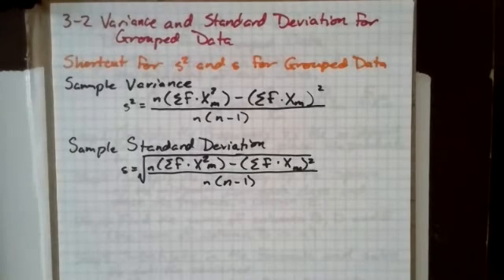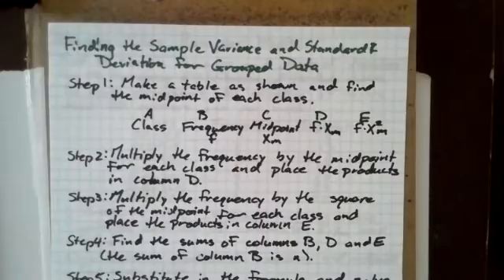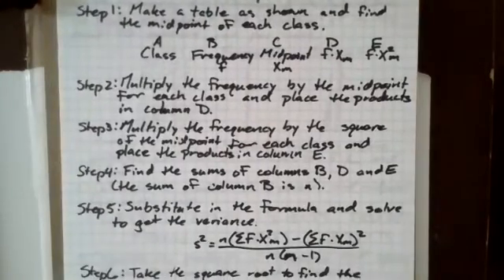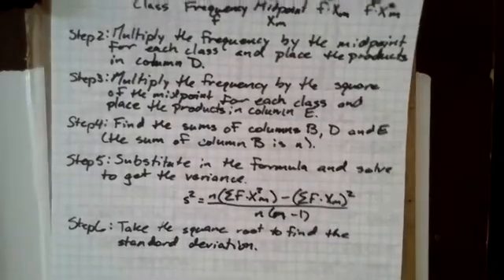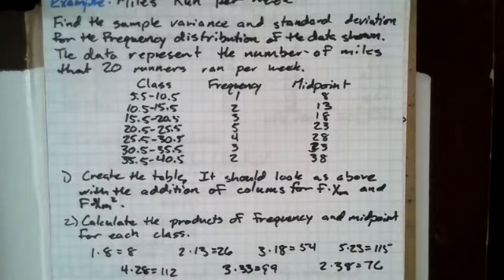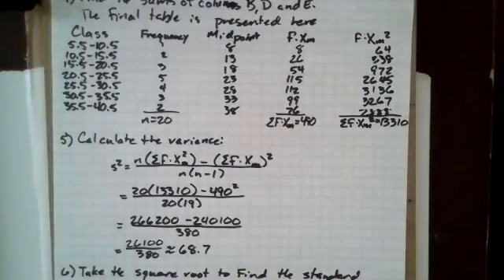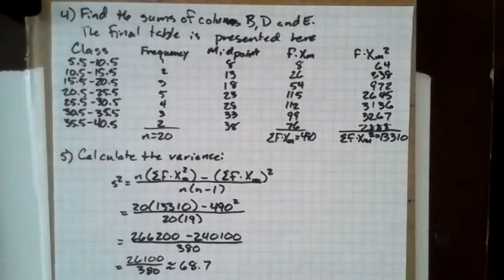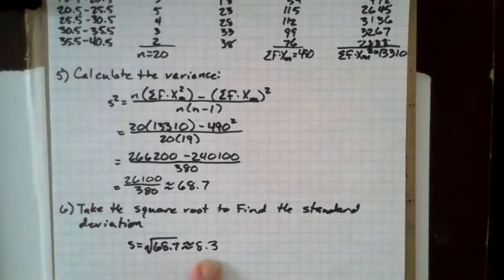Gen Ed. Stats 3-2 pt. 4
Variance and Standard Deviation for Grouped Data